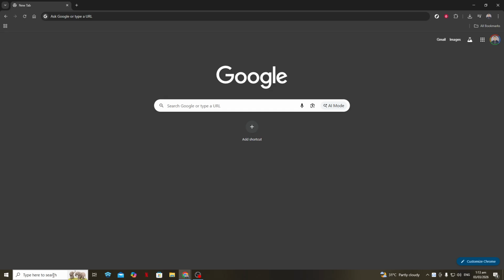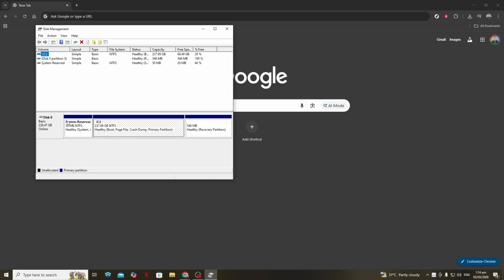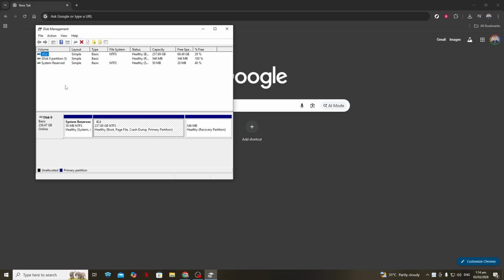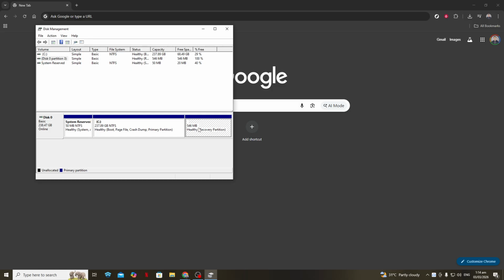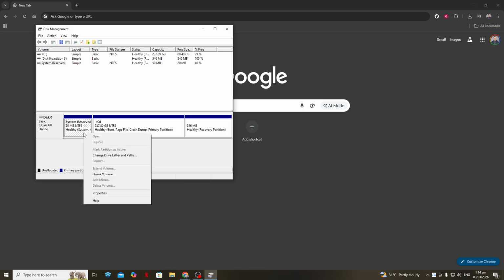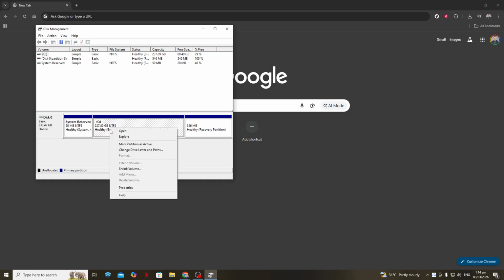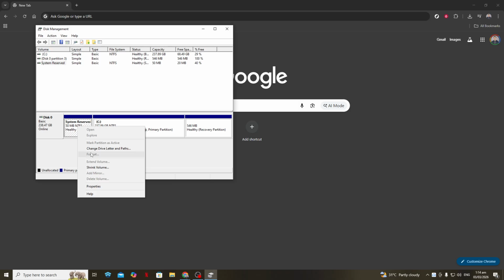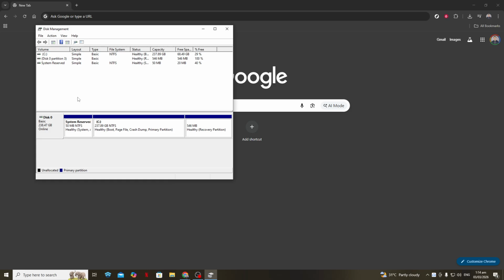How to fix drive D local disk D not showing up on my computer in windows 10 to 11 (Latest Update)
How to fix drive D local disk D not showing up on my computer in windows 10 to 11

Learn how to fix Drive D (Local Disk D) not showing up on My Computer in Windows 10 and 11. If your D drive has disappeared or is not accessible, this step-by-step tutorial will show you the easiest ways to restore it.

In this video, you’ll learn how to check Disk Management, assign drive letters, and troubleshoot missing drives so your D drive appears correctly in File Explorer again.

📌 In this tutorial you will learn:
• How to fix Local Disk D not showing in Windows 10 & 11
• How to check Disk Management for missing drives
• How to assign or change drive letters
• Easy troubleshooting tips for missing drives

This guide works on Windows 10 and Windows 11 PCs and laptops.